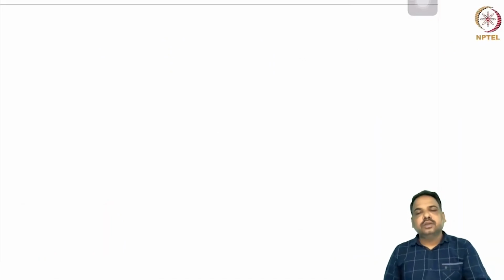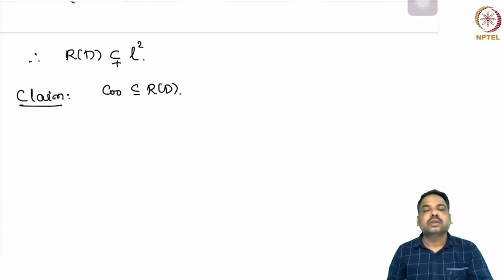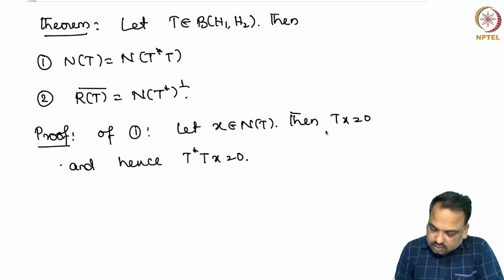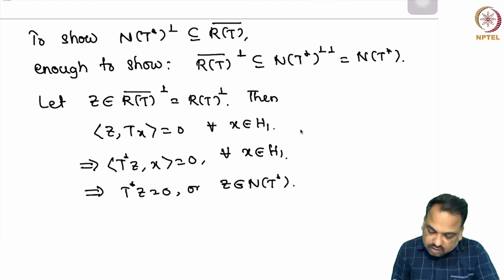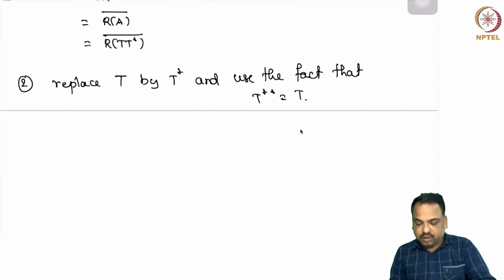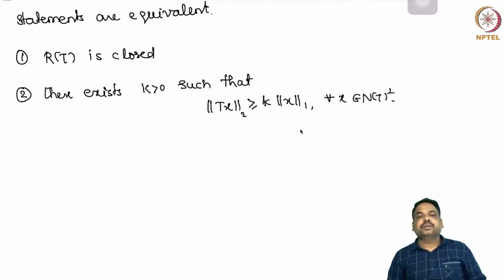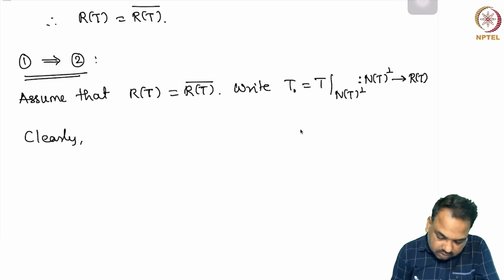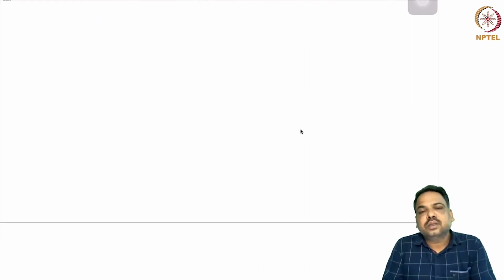Closed range operators-1